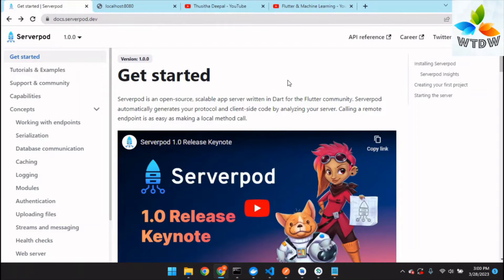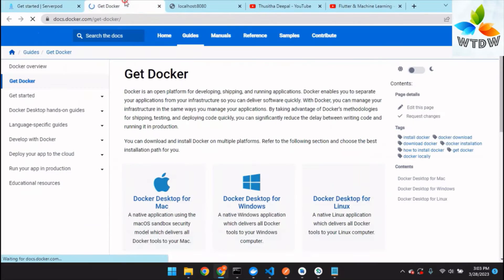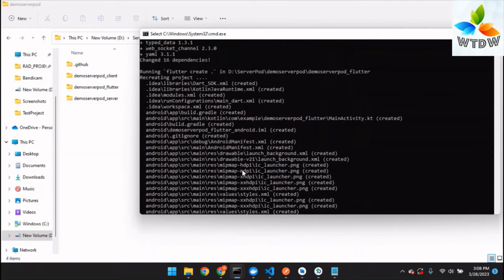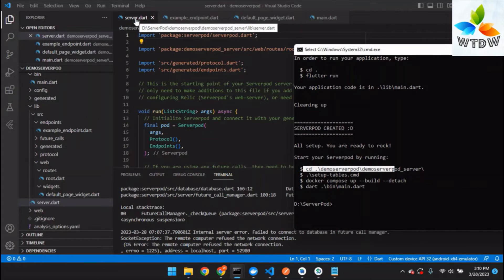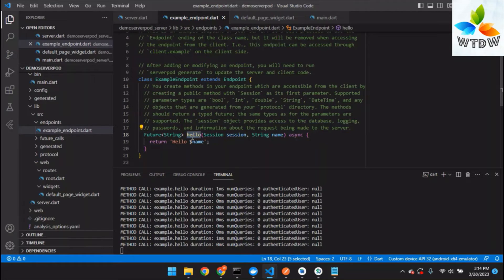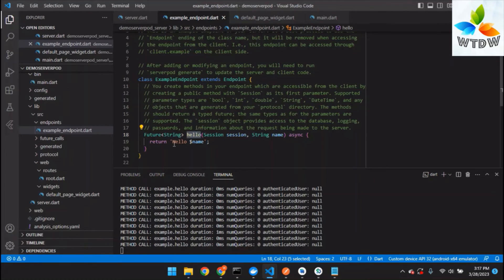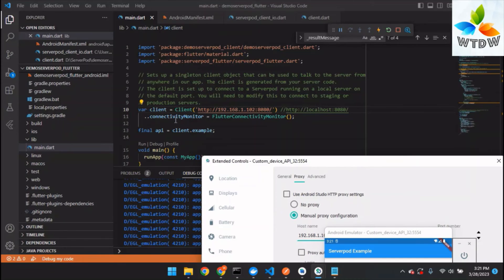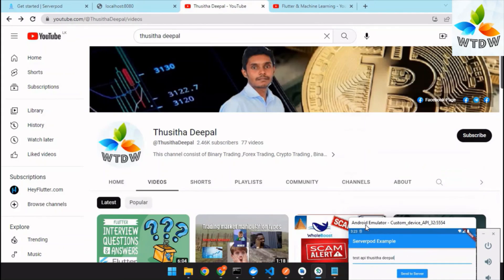Flutter Serverpod | Missing Server for Fluttter | Flutter Backend Tutorial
Become a Full Stack Flutter Developer |

In this video breifly describe about Flutter serverpod

1. What is Serverpod?
2. Prequsite for serverpod install (steps to configure serverpod)
3. Create Demo project
4. Communicate serverpod api via Postman
5. Communicate serverpod api via flutter app

Serverpod is a server-side framework for Dart, the programming language used by Flutter. It allows developers to build high-performance APIs and backend services for their Flutter apps. Serverpod is designed to work seamlessly with Flutter and uses a familiar syntax for developers.

Using Serverpod, developers can create APIs, schedule tasks, send emails, manage databases, and perform other server-side tasks using Dart. Serverpod also provides real-time communication and authentication features that can be used to build interactive, real-time applications.

Flutter server-side development
Server-side Flutter programming
Server-side Dart programming
Building APIs with Flutter serverpod
Flutter serverpod tutorial
Flutter backend development
Serverpod framework for Flutter
Cross-platform backend development with Flutter
Flutter serverless development
Dart server-side framework
Dart server-side development
Cross-platform APIs with Flutter
Flutter REST APIs
Serverless architecture with Flutter
Flutter web services
Building scalable APIs with Flutter
Flutter backend services
Dart serverless development
Flutter server-side database
API development with Serverpod
Server-side authentication with Flutter
Deploying Serverpod with Flutter

Flutter microservices
Dart microservices
Server-side deployment with Flutter
Flutter cloud services
Backend integration with Flutter
Flutter data management
Dart server-side caching
Server-side performance optimization with Flutter
Flutter serverless architecture
Dart server-side security
Building real-time apps with Flutter and Serverpod

Flutter server-side testing
Dart server-side testing
Continuous integration with Flutter
Flutter CI/CD
Serverpod monitoring
Dart monitoring
Logging with Serverpod
Error handling with Flutter serverpod
Flutter server-side deployment strategies
Dart server-side deployment tools
Building scalable backend services with Flutter and Serverpod